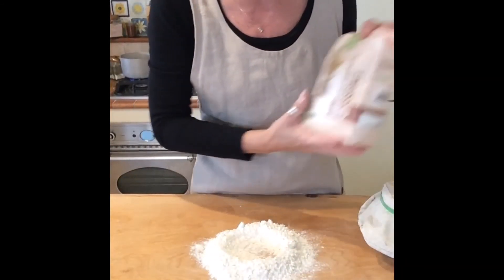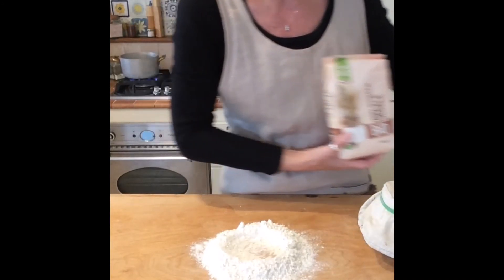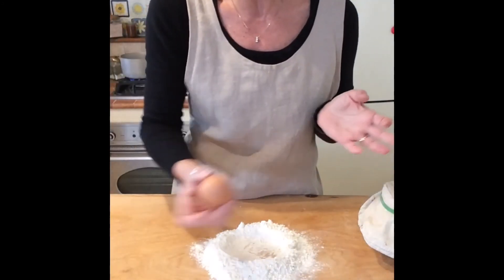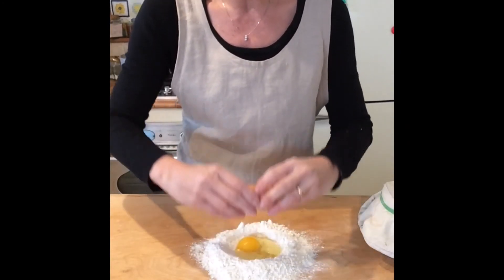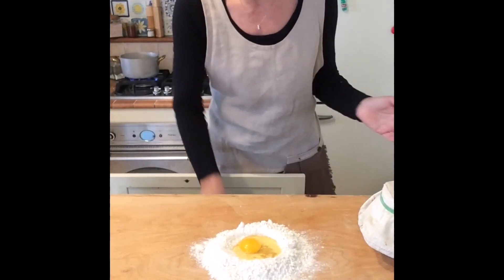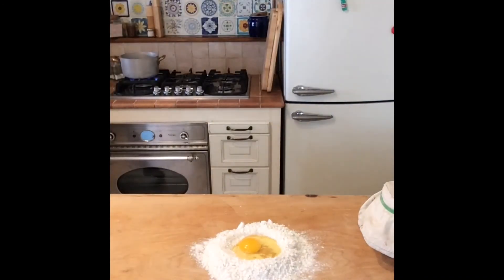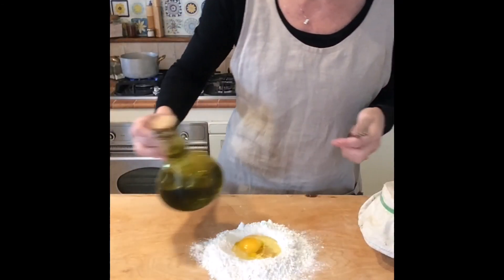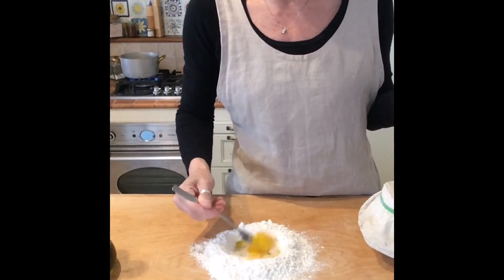Siena Cooking Lesson by MARTA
Experience Italian Cuisine like never before! Tuscany Cooking Lesson
This is where Ciao Tour shines with private access to people such as Marta in Siena. She is a professional chef, but cooks with familial recipes and a genuine interest in teaching the art of Tuscan cooking.